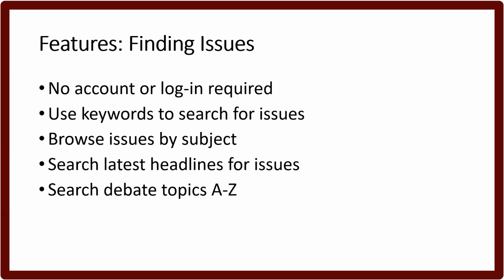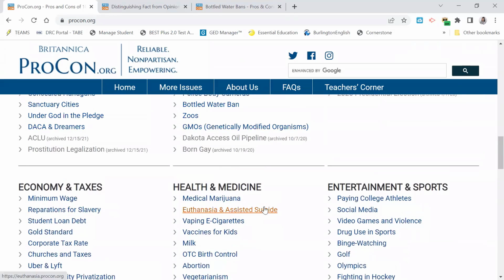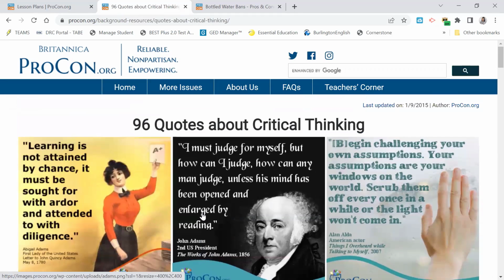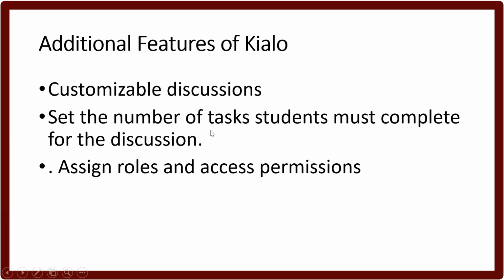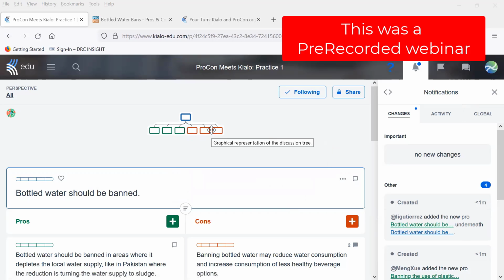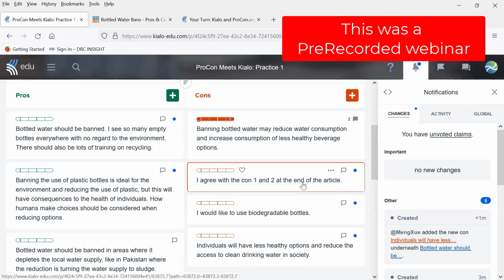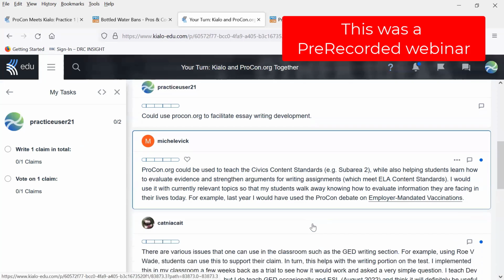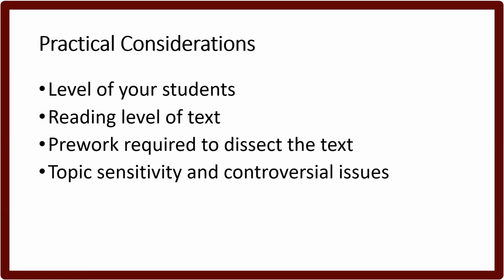TNT Kialo meets ProCon